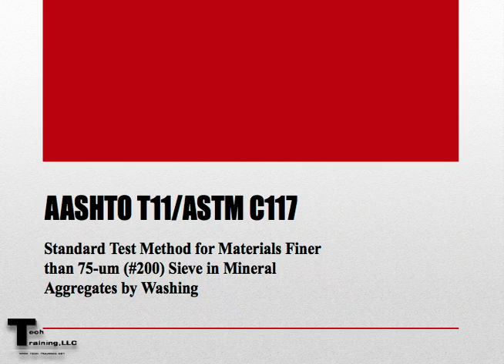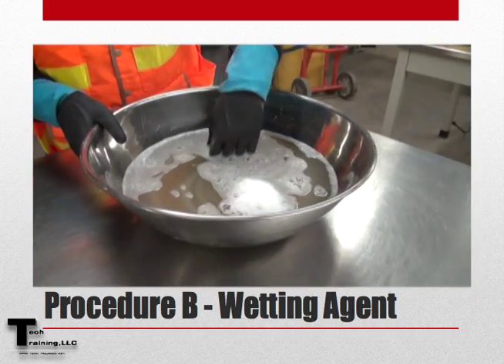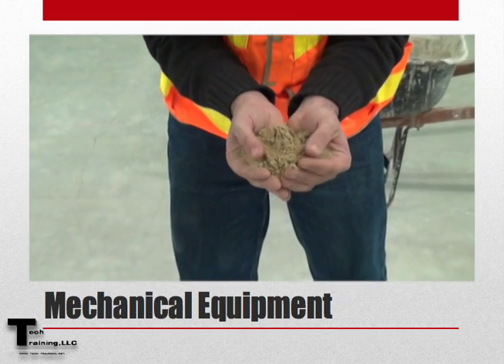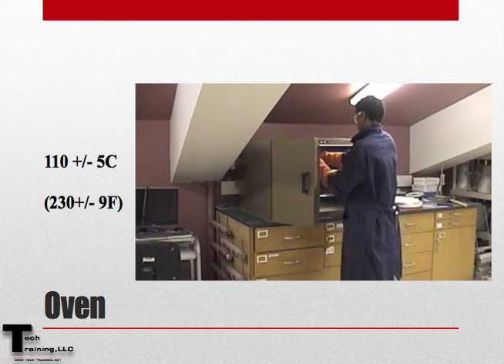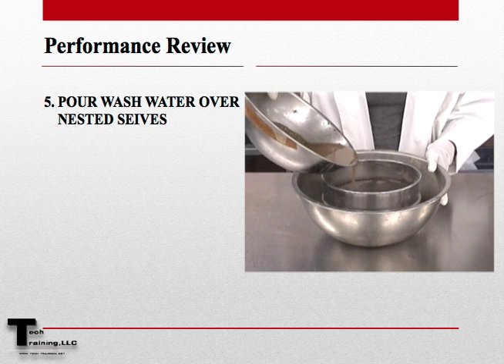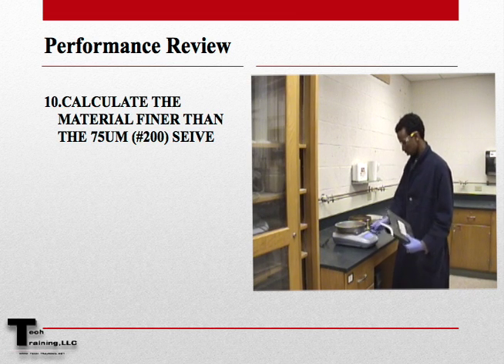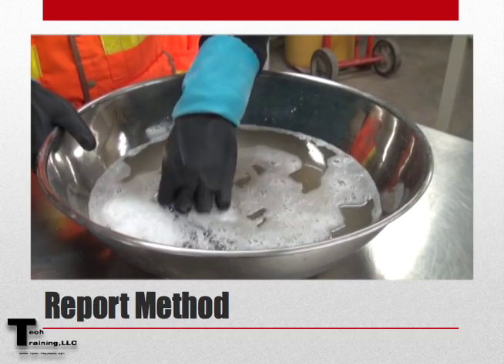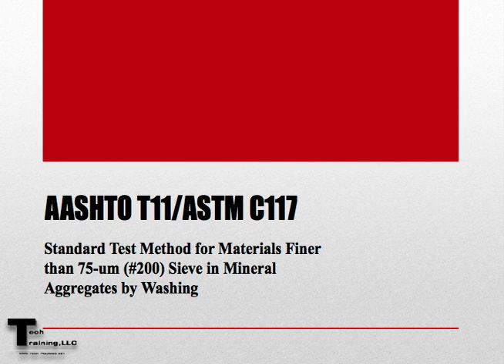AASHTO T11 ASTM C117